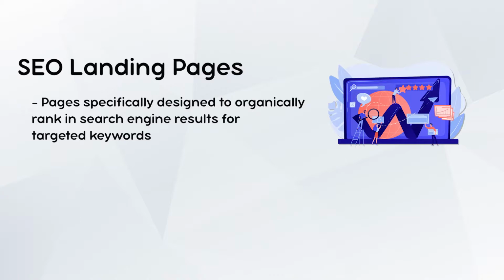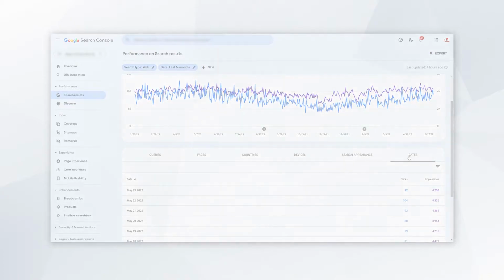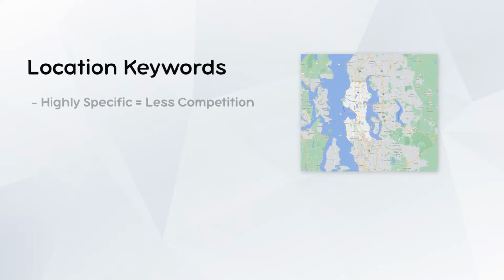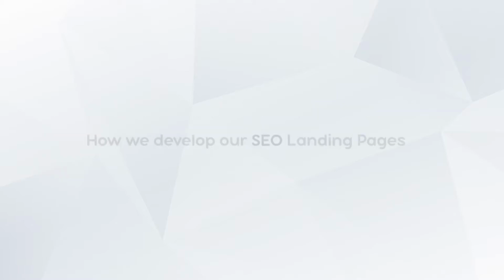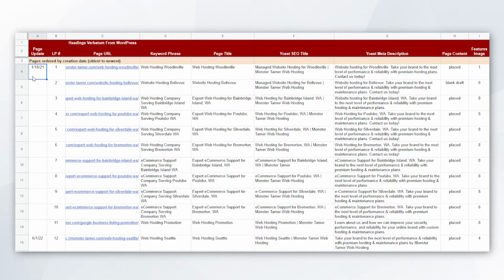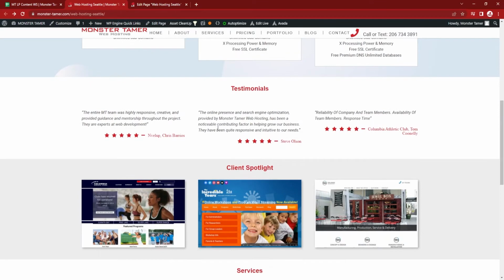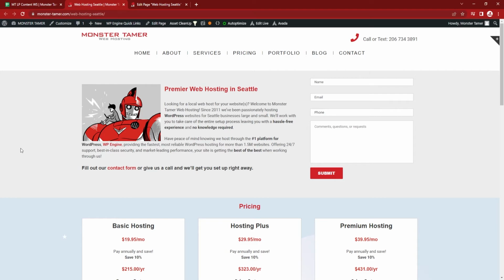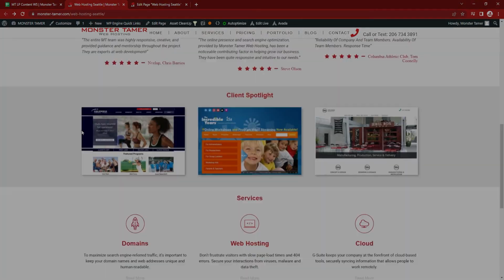How we build High Converting SEO Landing Pages (2022)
Todays video is all about Search Engine Optimized landing pages! This is an incredible and affordable marketing strategy for generating organic traffic to your website and building authority in search engines.

There's many different types of SEO landing pages depending on the goal of the page, but we hope this video gives you a general overview of how they work and how they can be setup for best results.

Video Breakdown:
0:25 - What is an SEO Landing Page?
1:30 - Keywords and how they're incorporated into a landing page.
1:58 - Location Based Keywords. These target specific areas and are easier to rank for.
3:11 - Benefits of SEO Landing Pages
4:05 - Keyword Research
5:10 - Organizing Landing Page content in spreadsheets before building them
5:58 - Example SEO Landing Page